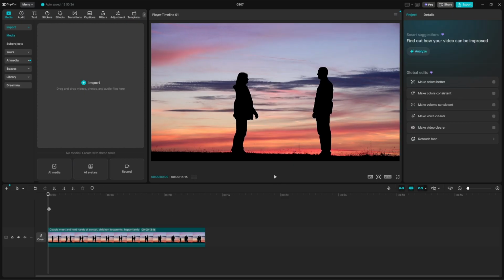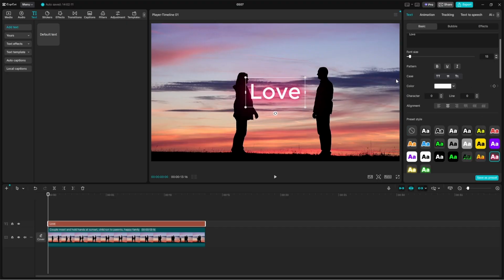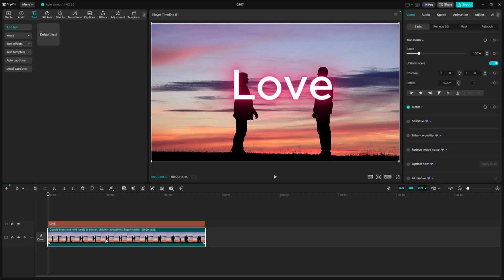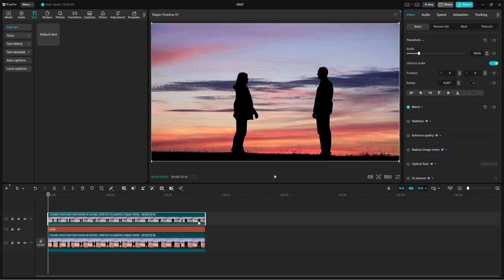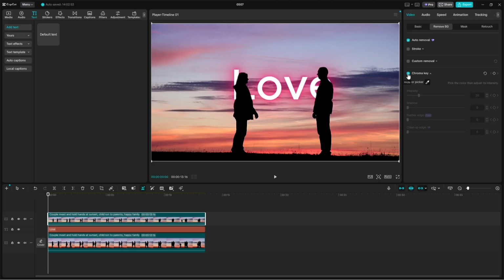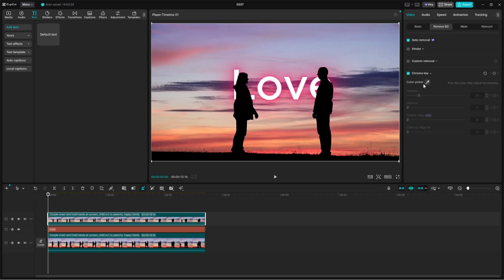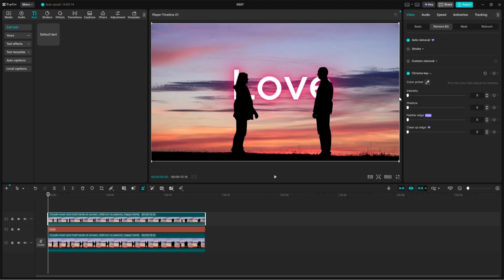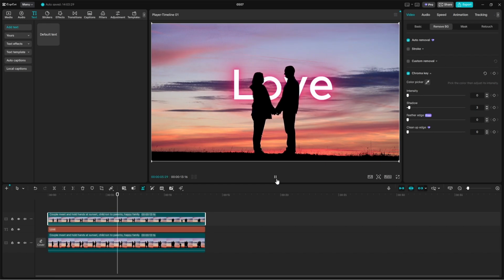How To Add Text Behind Objects In CapCut PC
Want to make text appear behind a person or object in your video? In this beginner tutorial, I’ll show you how to add text behind objects in CapCut on PC and create this popular video editing effect.

Video Chapters:
0:00 - The Cinematic Value of Layered Text
0:20 - Initial Text Placement and Customization
0:46 - Advanced Layer Duplication Techniques
1:02 - Isolating Subjects via Background Removal
1:18 - Implementing the Chroma Key Picker Tool
1:33 - Managing Transparency and Visual Blending
1:43 - Refining Edges with Intensity Sliders
1:58 - Final Results and Creative Use Cases